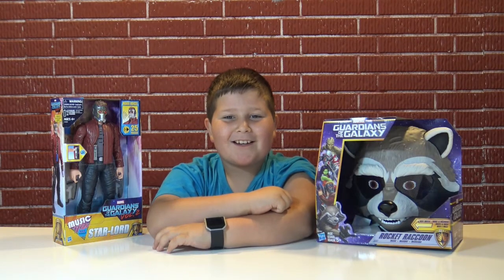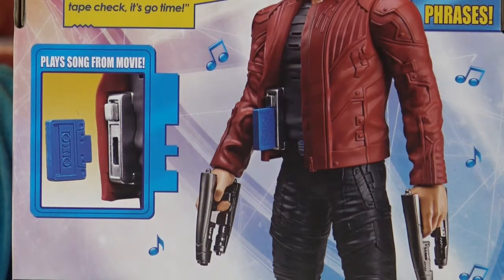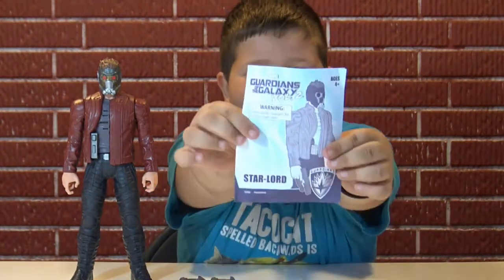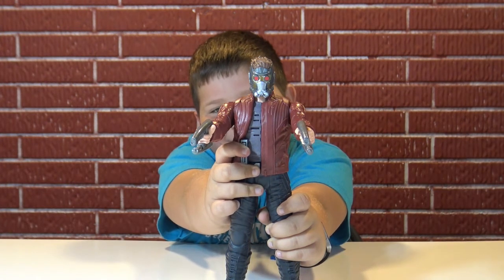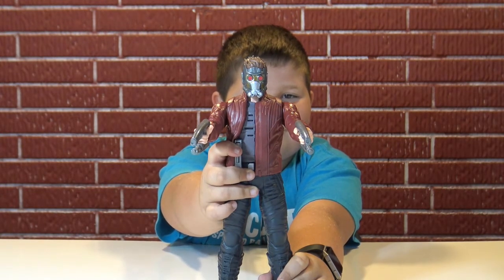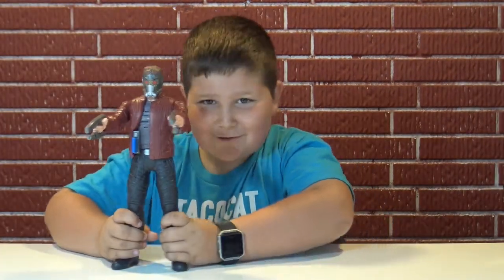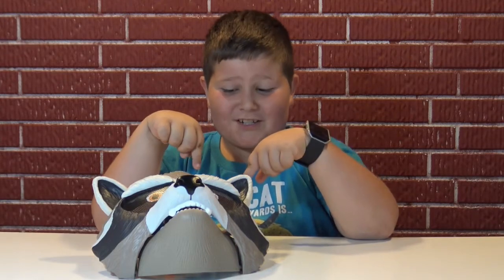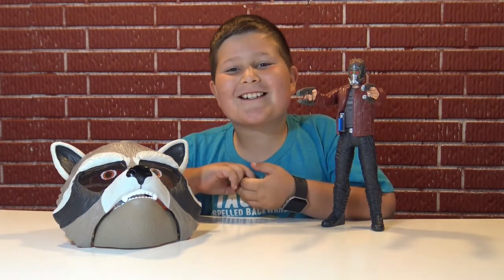Guardians Of The Galaxy Toys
Alex opens the Marvel Guardians of the Galaxy Electronic Music Mix Star-Lord. Also he opens the Marvel Guardians of The Galaxy Rocket Raccoon Action Mask.